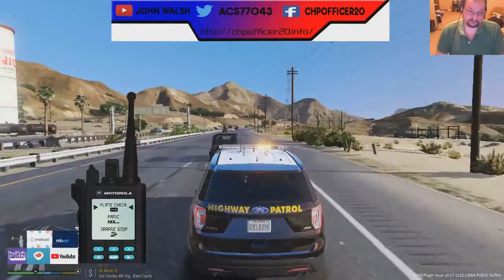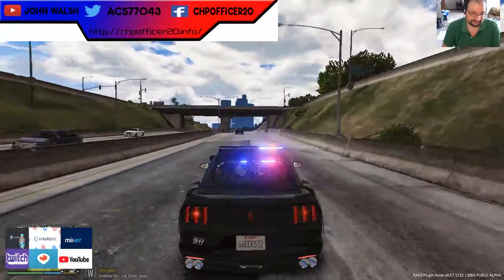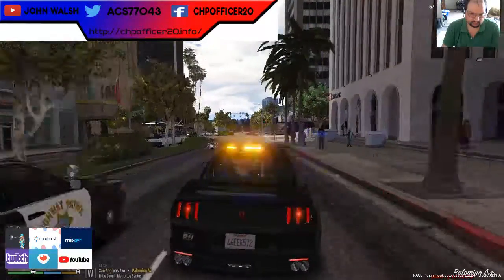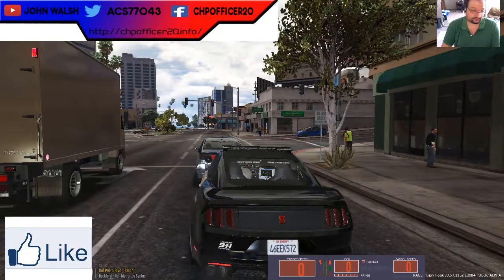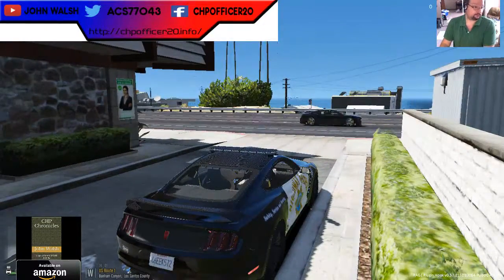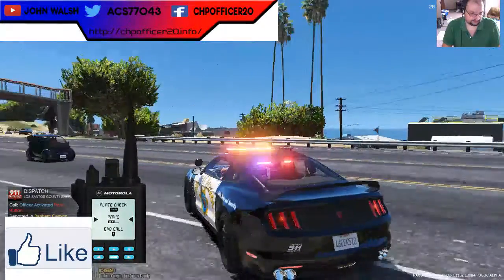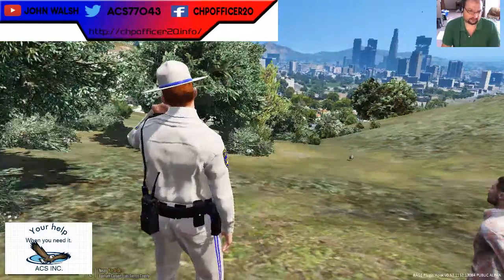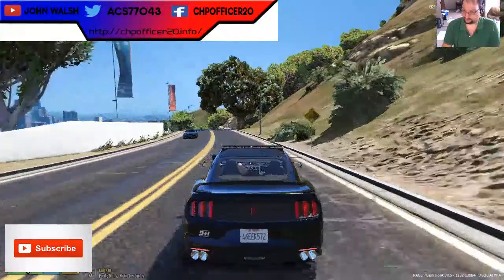Cops In The LSPDFR Matrix, Episode 104, The Next Toyota Commercial, Mustang v Prius, LivePD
Want to help the channel and the community? But, no extra money? You have nothing to download, no surveys, no nothing. Just proceed in another internet tab or window to our
Simply minimize that screen, and return to the broadcast. And thank you for your support.

Also, available if you have the game, GTA V, and want to join our brand new Role Play server on 5M (CHPOfficer20) here are the steps: 1. go to CHPOfficer20.info and fill out a community app, only takes 2 mins; then join our Discord Server; Let us know if you want to be Law Enforcement, Fire, Paramedic, or Civilian. For the Agencies we will schedule your training.

Want a link for something used in the episode leave a request in the comments and I will provide.